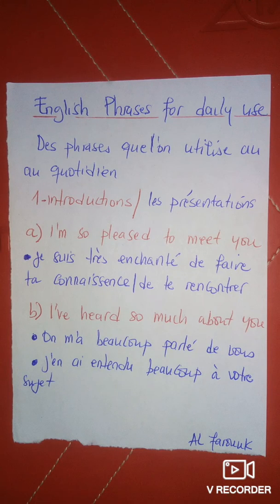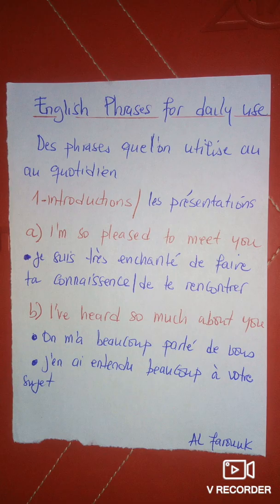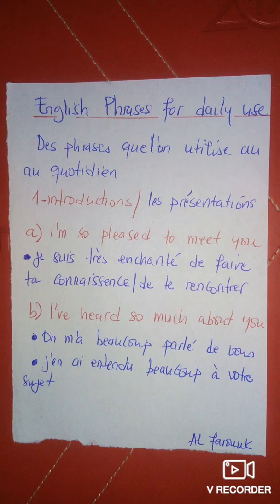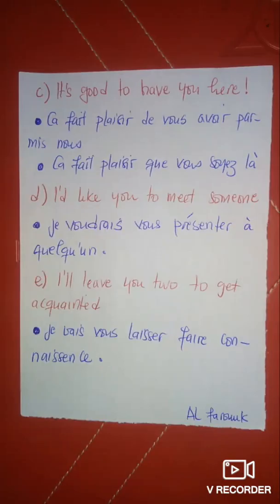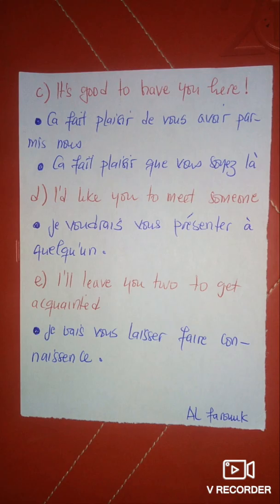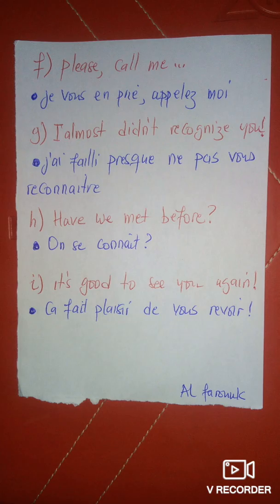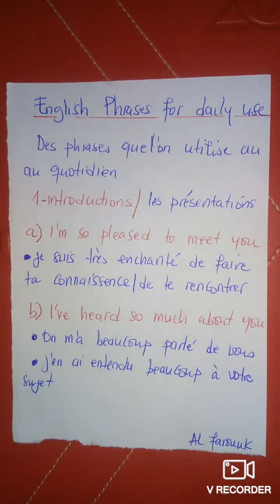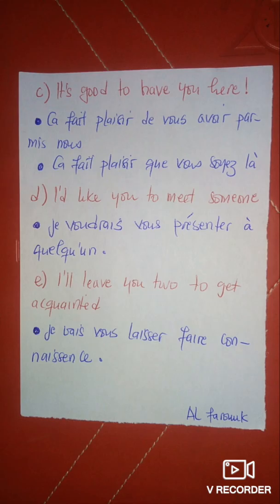Comment Engages- t- on La Conversation En Anglais ? | Les présentations 🇦🇮 🇺🇸